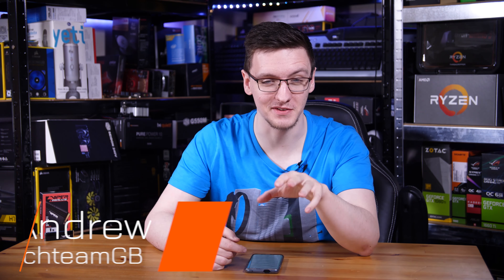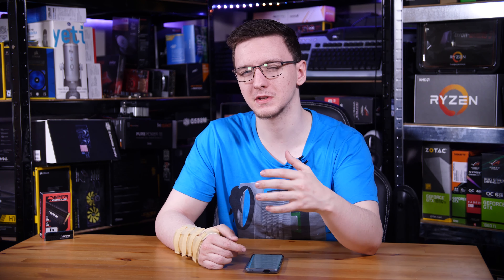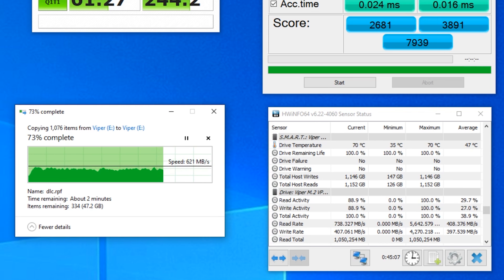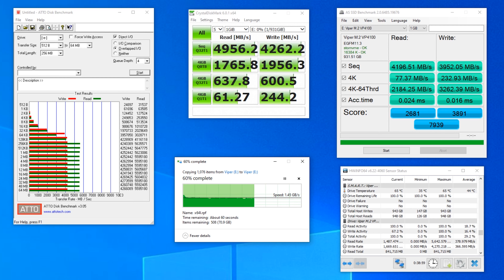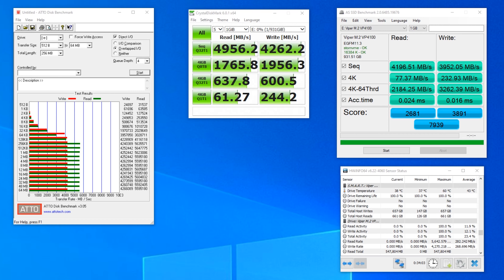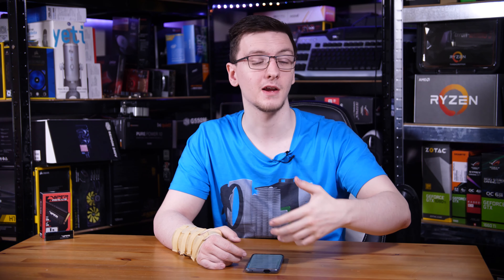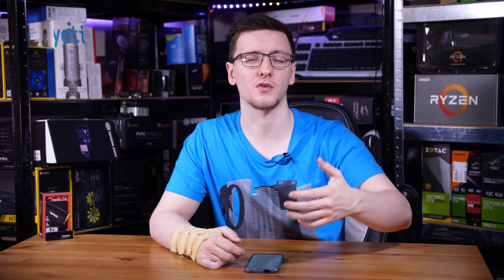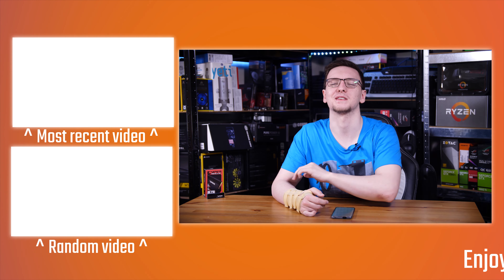5.6GB/s GEN 4 NVME! Patriot Viper VP4100 Review - TechteamGB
Products provided by Patriot

Gen 4 SSDs are impressively fast, apparently none more so than this, the Patriot Viper VP4100 - a drive that, if you rub it just the right way, can eek out over 5.6GB/s in read performance, so lets take a look at it.